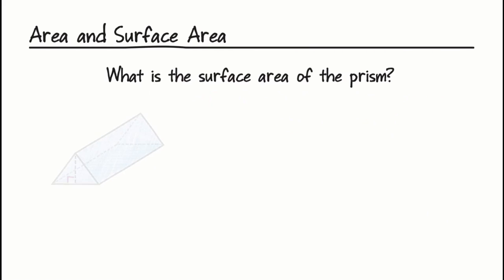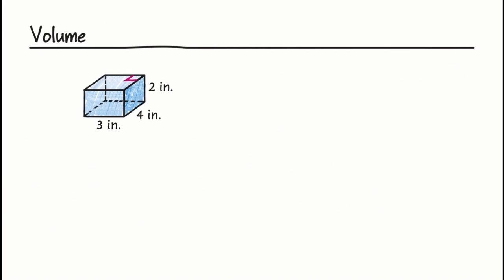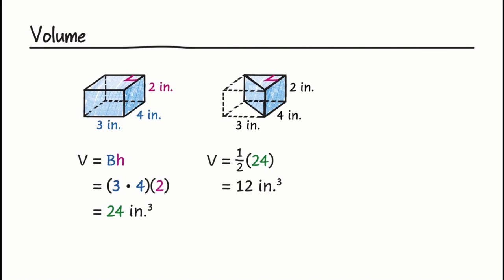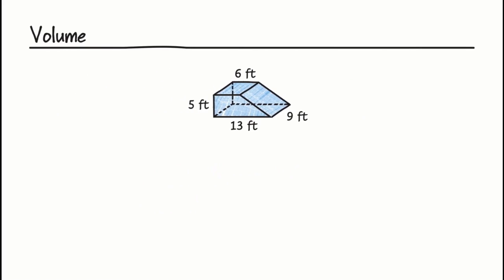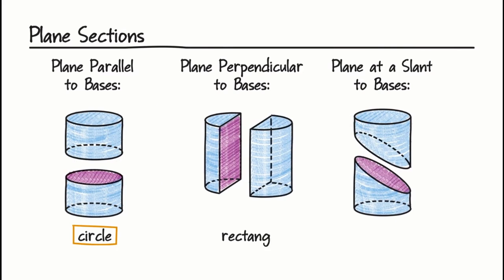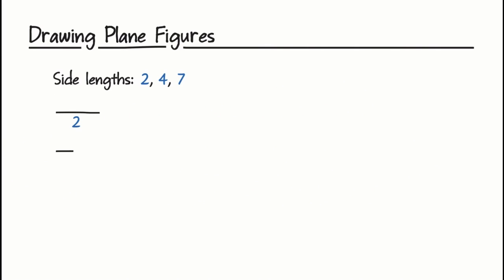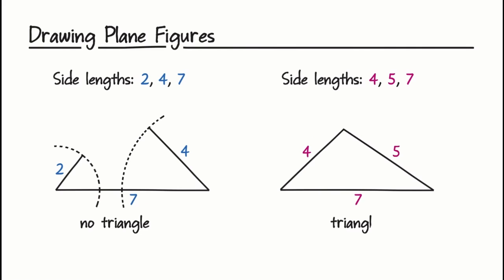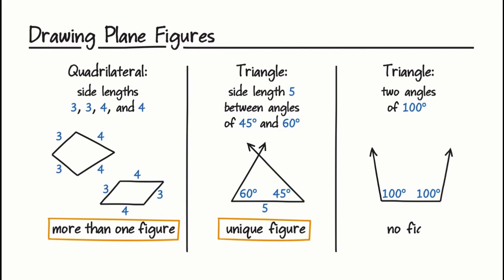Unit 6: Geometry: Solids, Triangles, and Angles